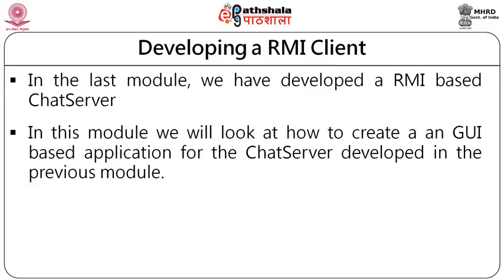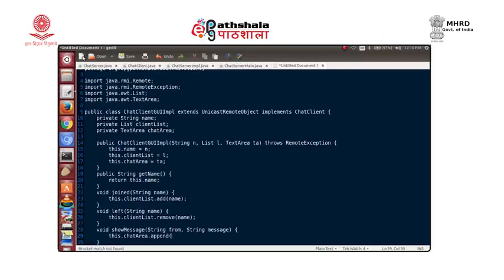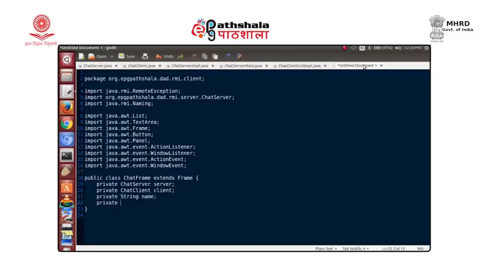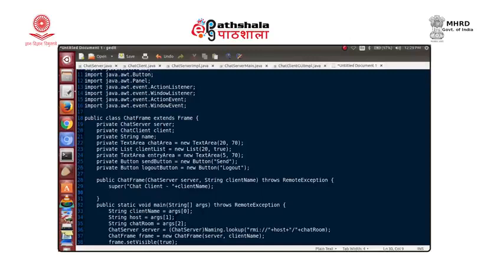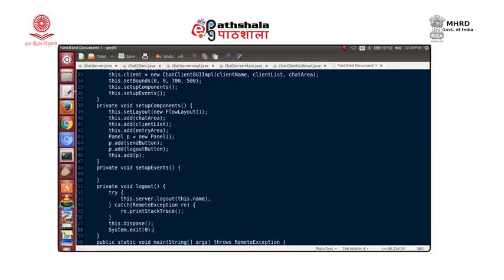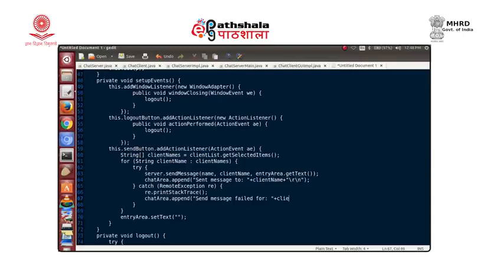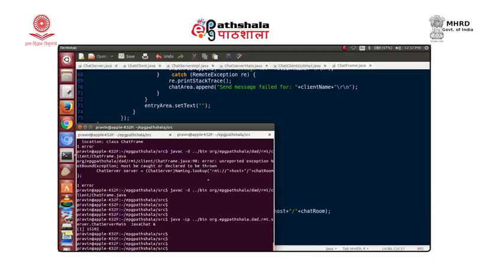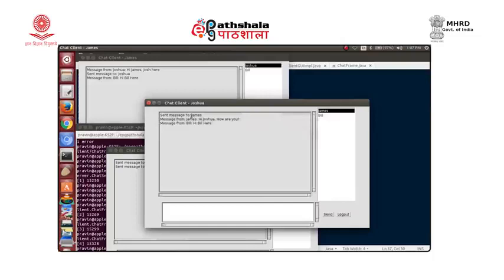Developing RMI Based GUI Client for ChatServerChatFrame